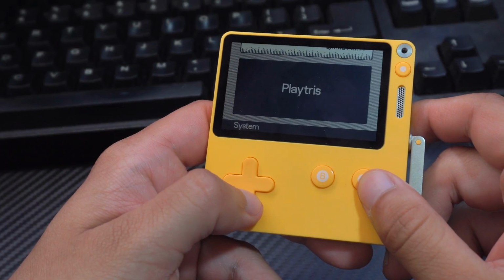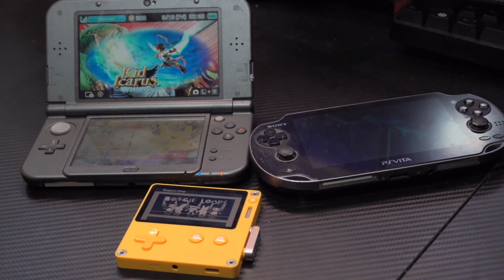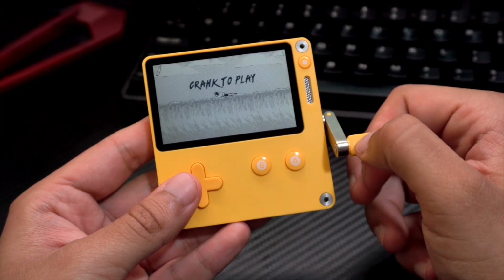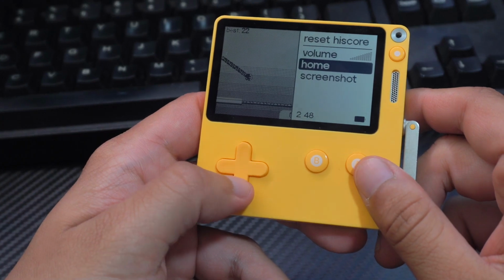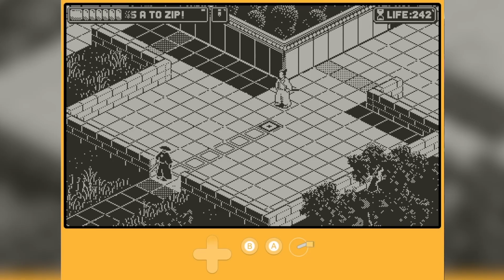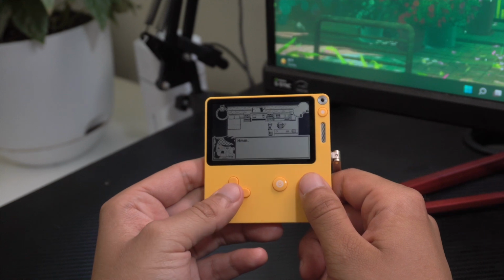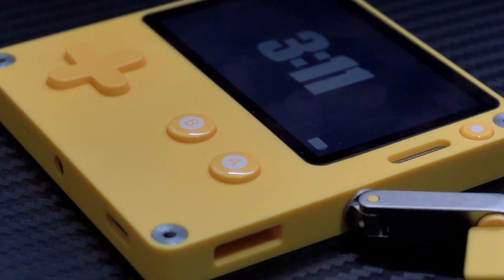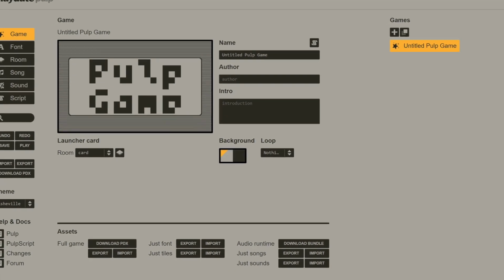Playdate Review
Playdate is a handheld video game console developed by Panic, the same publisher that brought you Untitled Goose Game and Firewatch. Playdate is their first hardware venture in the gaming market, a handheld that targets the indie microgame market, perfect for the aspiring game devs out there.